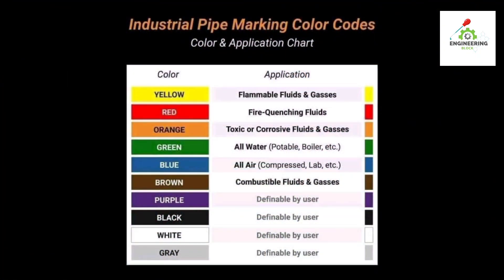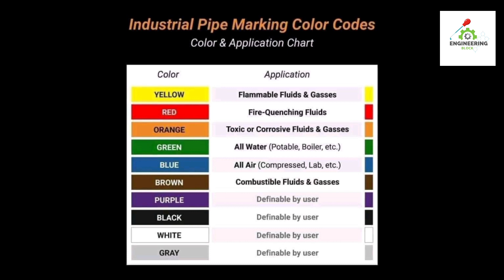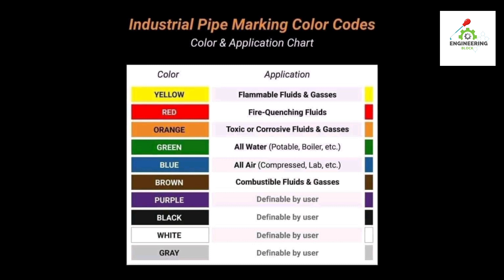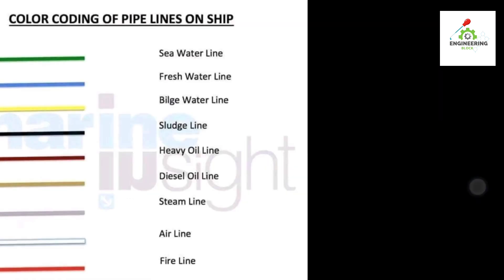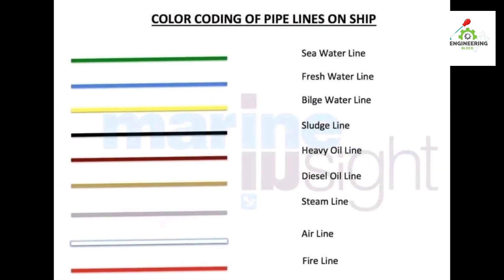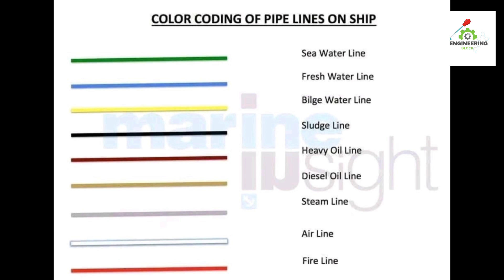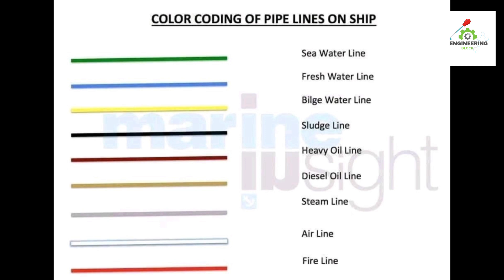Color codes of Industrial pipe lines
color codes for pipe lines in industry.

Yellow: Identifies physical hazards and materials that are potentially hazardous to life and property. Green: Identifies first aid equipment, materials, and areas that are nonhazardous to life and property. Blue: Identifies safety information on bulletin boards and signs. Purple: Identifies radiation hazards.